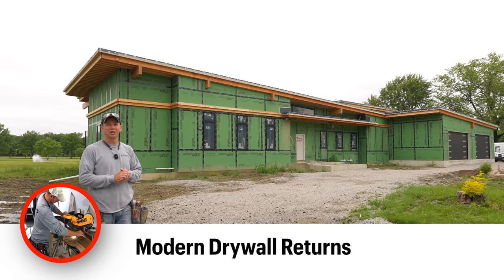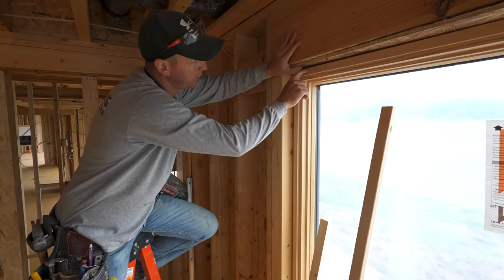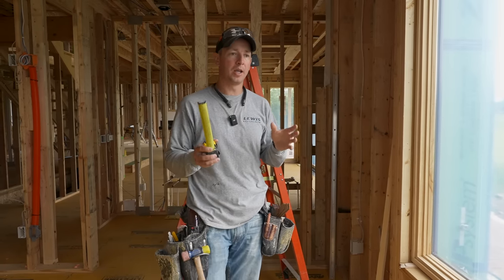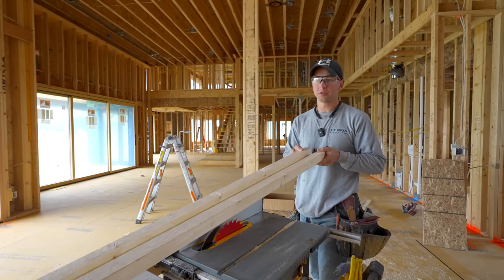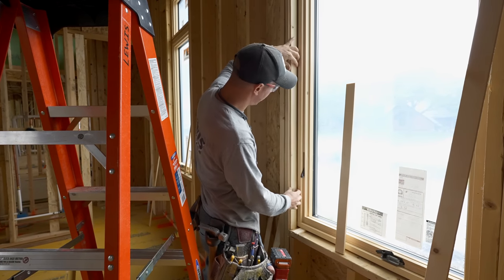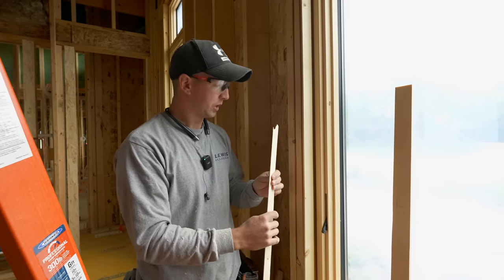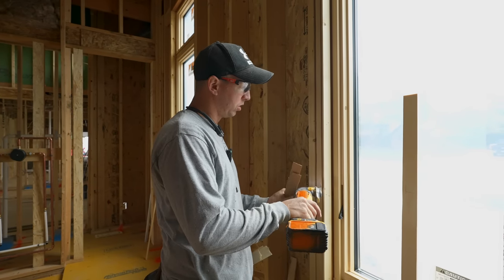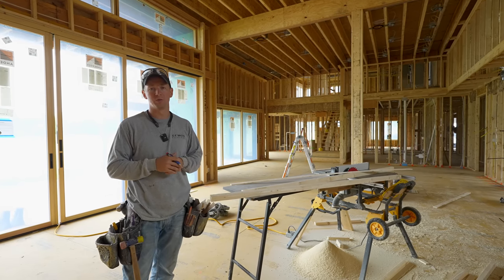NEW TREND!!! No Window Trim??? How to Tackle Modern Drywall Returns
Modern Design is taking the building industry by storm. In this video we look at how to achieve perfect results with a "no trim" drywall return window detail that looks great and is a very modern, minimal design. There is actually a fair amount of work that needs to happen in order to achieve perfect reveals around windows with just drywall.

Milwaukee 18 Ga Crown Stapler (Amazon - Earns Commissions)

00:00 - Modern Means Minimal Trim
00:01 - New Trend: No Trim/Drywall Returns Around Windows
04:36 - How To Shim Rough Openings For Drywall Returns
07:31 - Shimming the Shims For Perfect Reveals
13:20 - More to Come